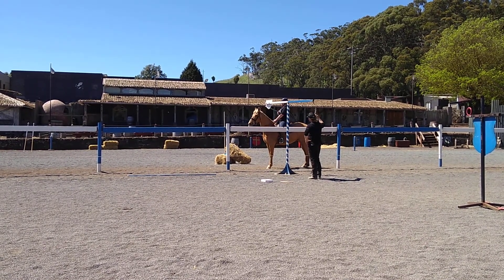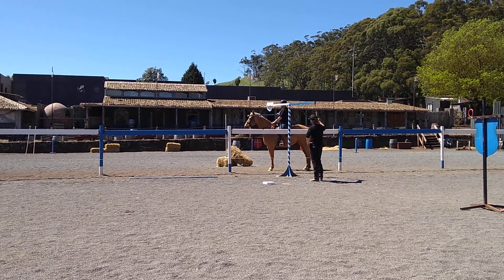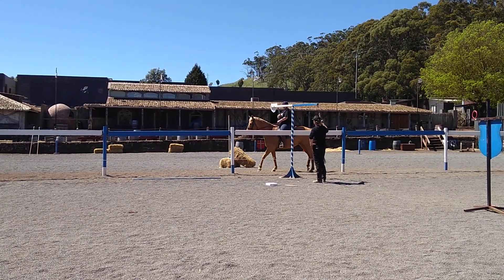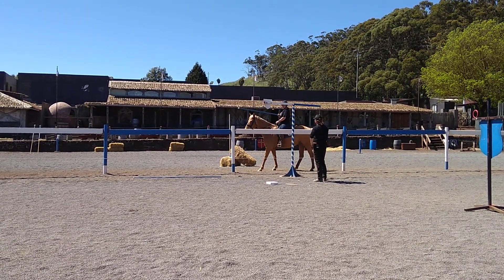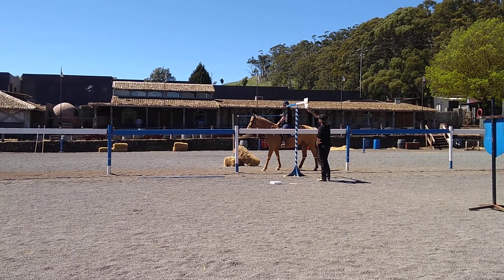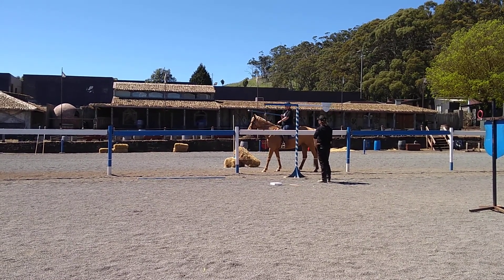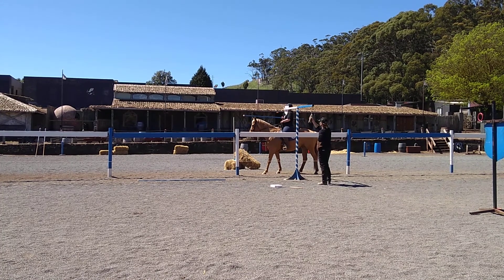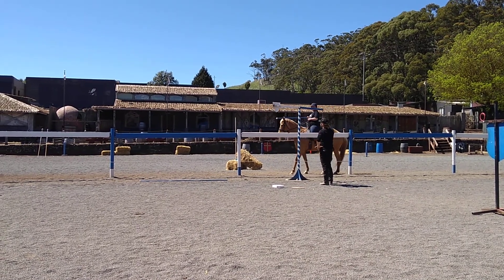Spud's First Skill at Arms part 2